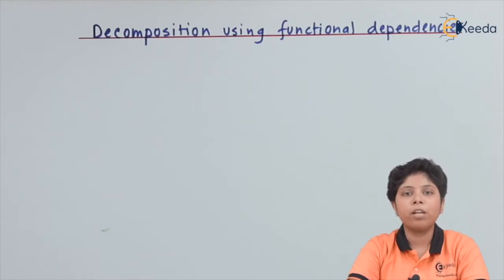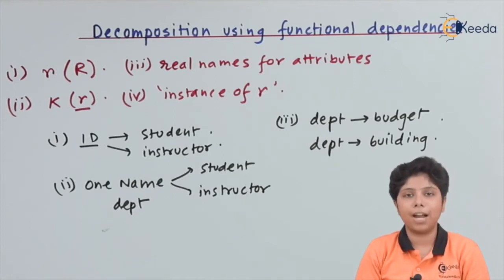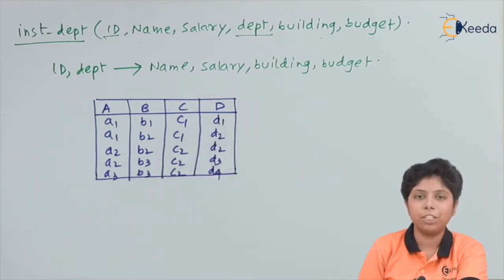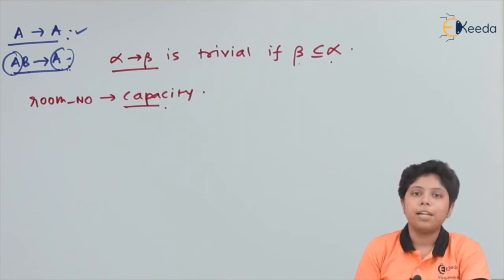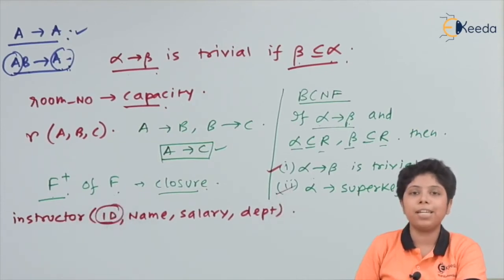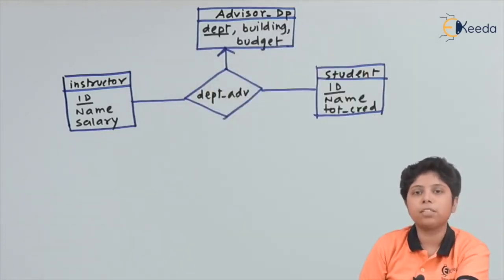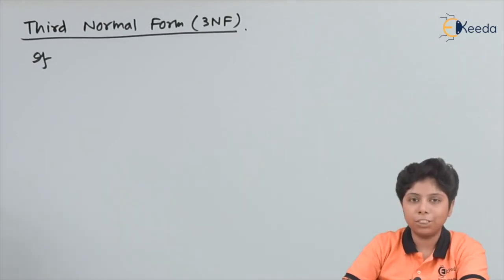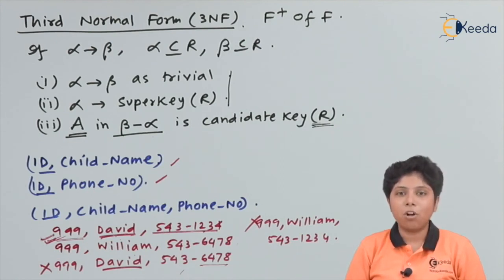Decomposition Using Functional Dependency - Relational Database Design - Database Management System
Video Name -  Decomposition Using Functional Dependency

Chapter - Relational Database Design

Happy Learning